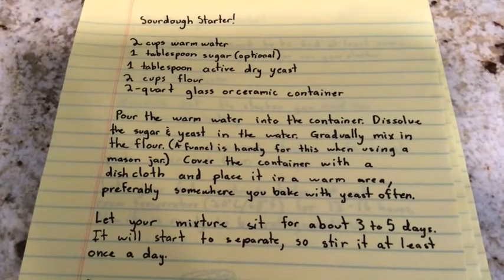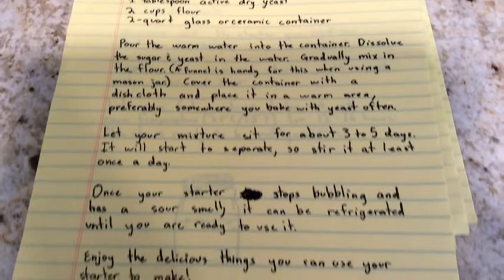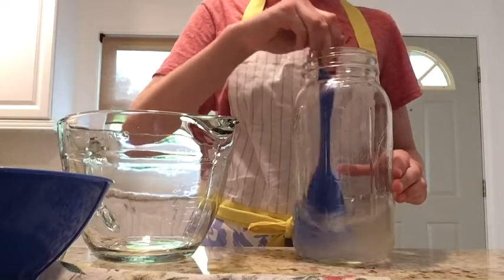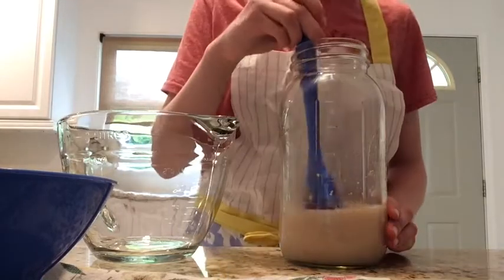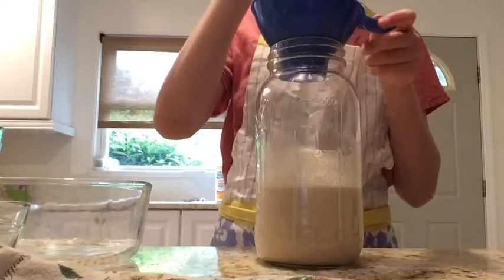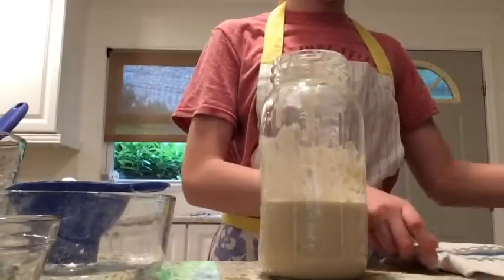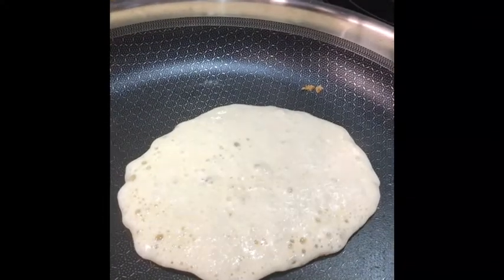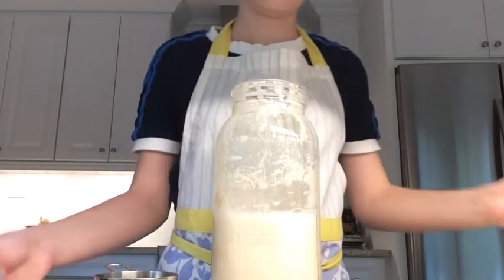How To Make and Feed Sourdough Starter | The Okay Baker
Make and Feed Sourdough Starter